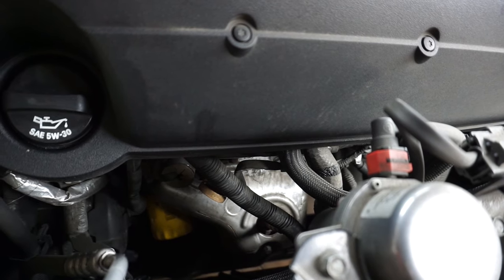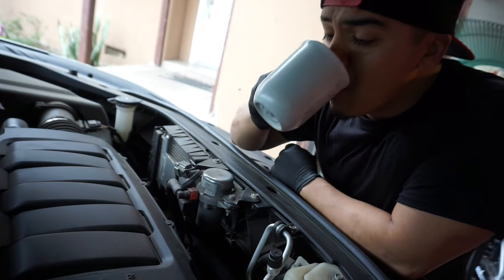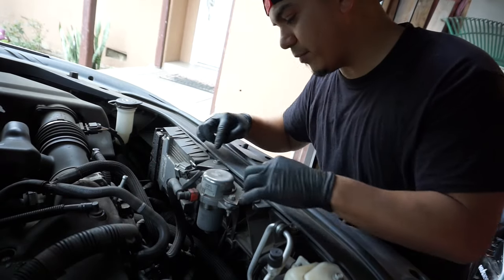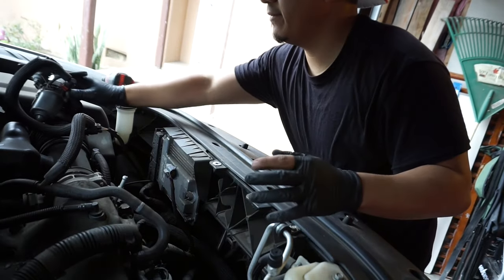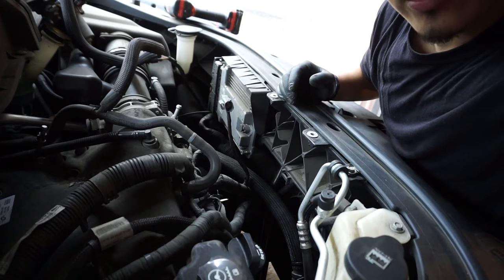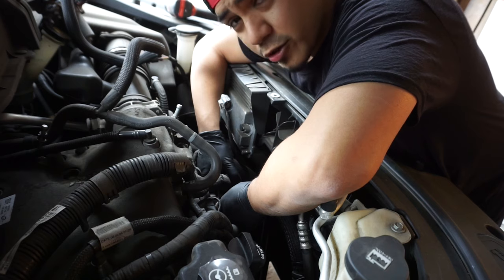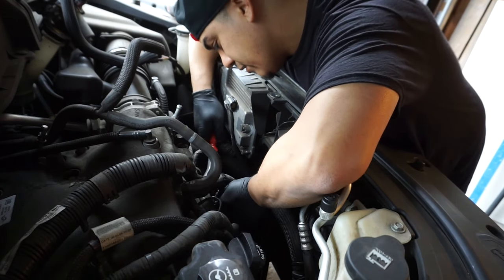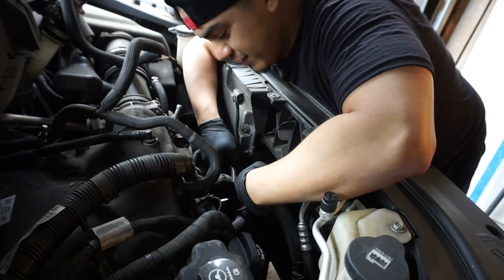Replacing A Catalytic Converter - Check Engine Light - P0420 P0430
This is a follow-up to the diagnosis of the P0430 Check Engine Light done in a previous video using the Autel Maxisys Scanner.